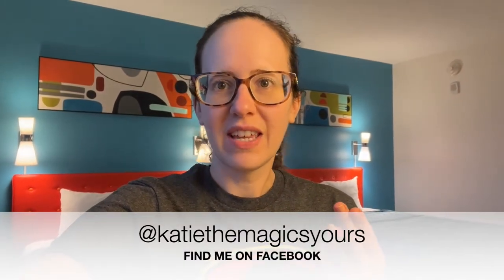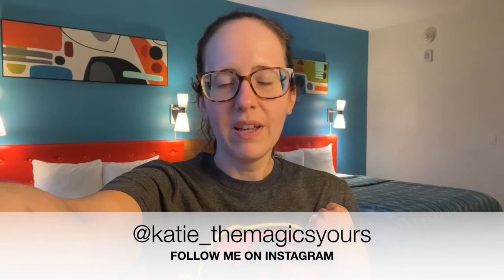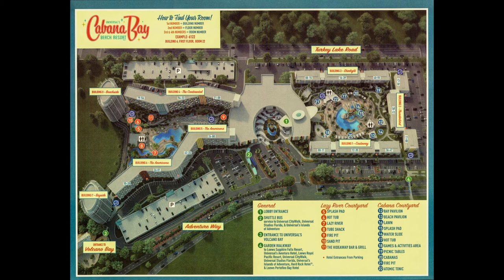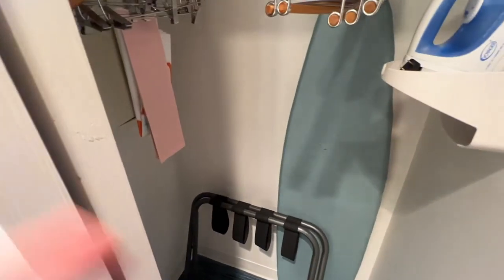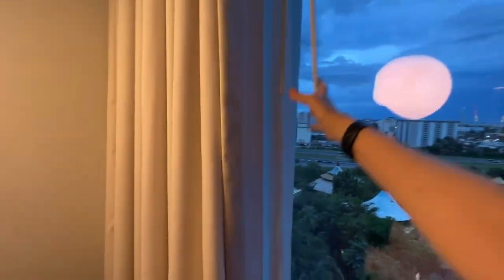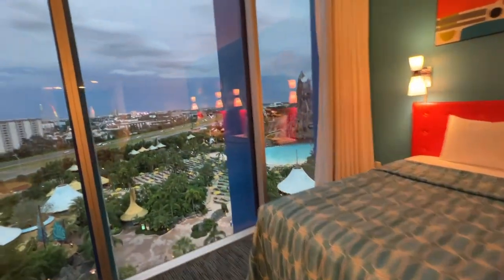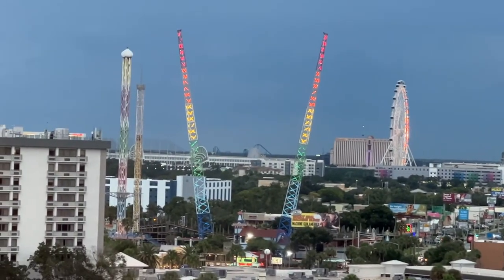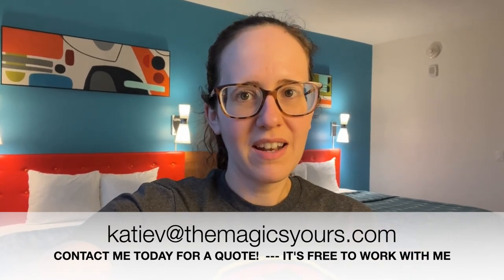Cabana Bay Beach Resort - Volcano View Room Tour & Review - Universal Orlando Resort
Check out my in depth room tour of a Volcano Bay View Room at Cabana Bay Beach Resort on property at Universal Orlando.

Hi, I'm Katie!

I’m an independent travel agent with The Magic’s Yours Travel.

I plan customized vacations and act as a travel concierge for my clients.

I specialize in Disney vacations and the home of the Mouse is where my heart lies. It's my pleasure to work with first time Disney travelers or seasoned visitors.

However, I book all kinds of travel all over the world!

I'm here to empower travelers to make the most of their vacation whether looking to cruise, visit a theme park, explore a new country, visit a nearby city, relax on a beach at an all-inclusive resort, join a guided group tour, or go on any other adventure they can dream up.

Timecode:
0:00-Intro
2:00- Map of the property
3:45- Room tour
8:52- Outside view
10:40- Bathroom
11:32- Review